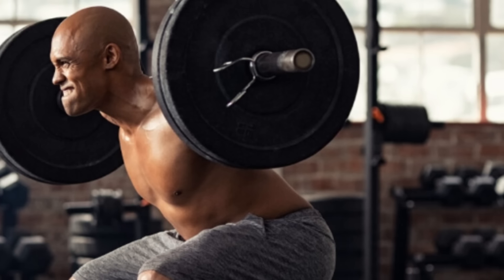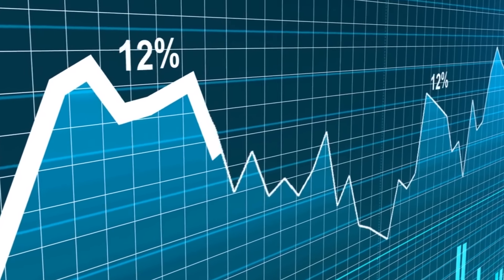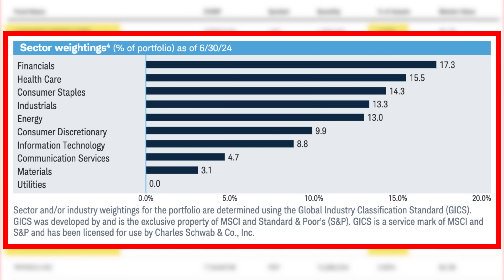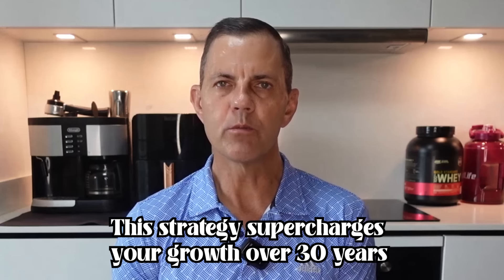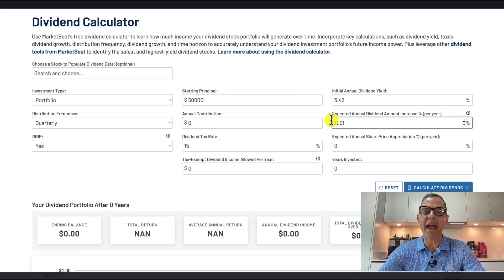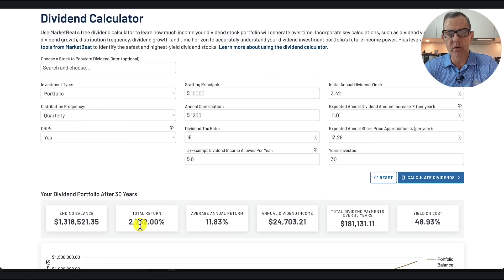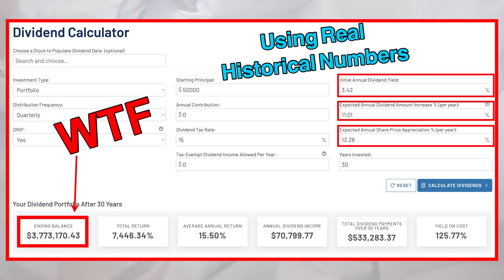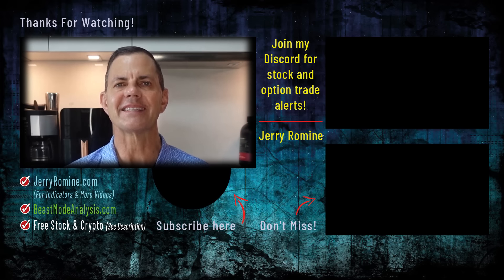$50,000 In SCHD Will Beat Your Full Time Job! 🔥(UPDATE - BETTER THAN EXPECTED)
In this video, I take a deep dive into the SCHD ETF, showing you how an initial $50,000 investment could potentially free you from your 9-5 grind, highlighting its low expense ratio, impressive dividend growth, and time tested standout performance. Discover the path to FinancialFreedom with StockMarket strategies, InvestingTips, DividendGrowth, TechInvesting, and SCHD insights that could change the way you view your investment portfolio.
🌟 Ready to dive into investing or trading? Get my live trading alerts, strategies, and detailed stock insights!

CHAPTERS:
00:00 $50,000 In SCHD Will Beat Your Full Time Job!
02:01 What Makes SCHD Special?
02:23 SCHD: Built for Long-Term Growth
02:44 Why I’m Excited About SCHD
03:07 SCHD and the Fed’s Interest Rate Plans
03:27 10 Holdings of SCHD
03:49 SCHD Sector Diversification
04:20 SCHD Dividend Growth Over 10 Years
04:30 SCHD Dividend Yield Explained
04:50 SCHD’s Dividend Growth Rate
05:05 SCHD Stock Appreciation Since Inception
05:17 SCHD Stock Performance Last Year
05:30 Using SCHD’s Key Figures in a Dividend Calculator
05:47 Reinvesting Dividends to Build Wealth with SCHD
06:11 How $50K in SCHD Can Outperform Your Job
06:30 Running the Dividend Calculator: $50K SCHD Example
07:44 Dividend Calculator: $10K SCHD Investment Example
08:55 Advanced SCHD Dividend Calculator: Tax-Advantaged Accounts
12:18 Recap: SCHD’s Potential for Long-Term Investors
13:00 The Power of Math: Reaching Millionaire Status
13:25 Start Your SCHD Investment Journey Today
13:49 Level Up Your Investing with My Patreon